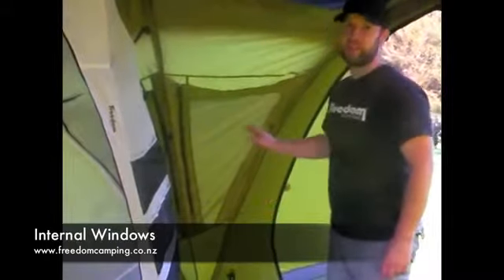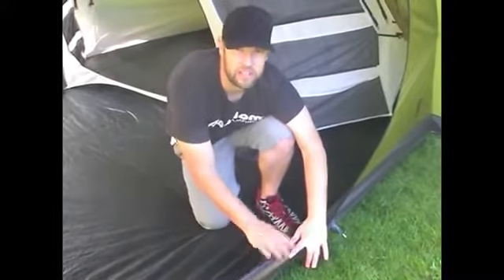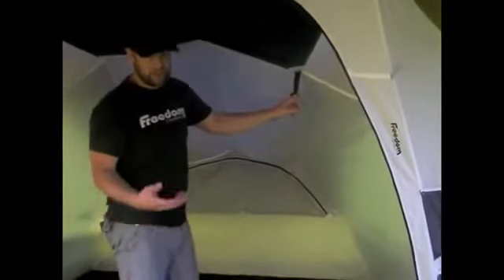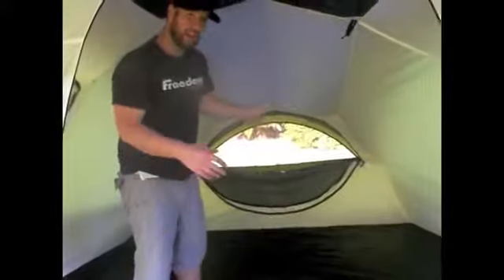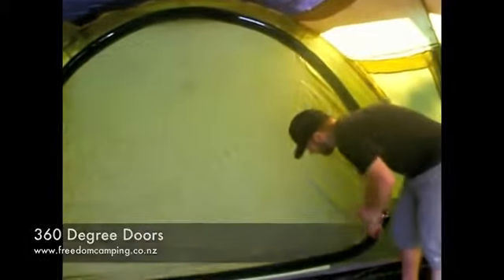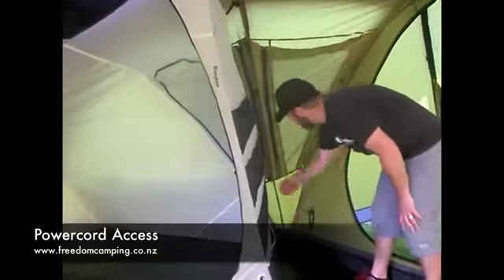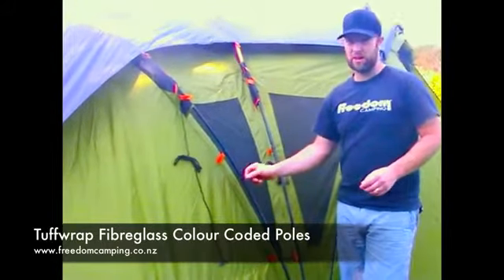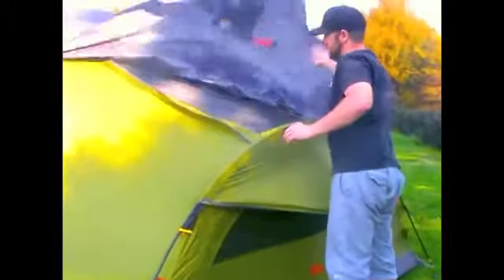Freedom Camping Airflow Tent Features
Check out the features of the Freedom Camping Airflow Tent series.